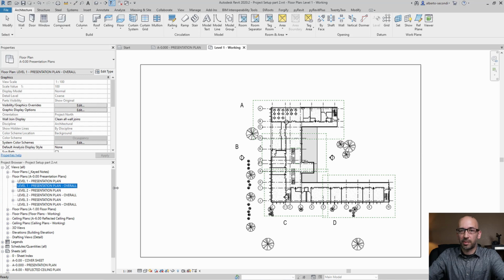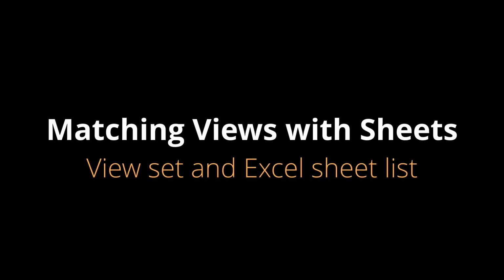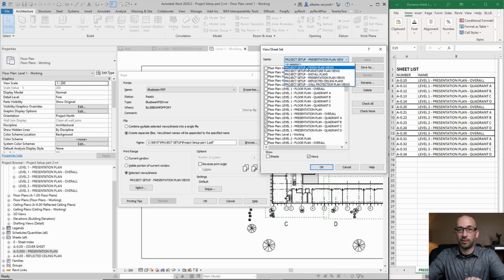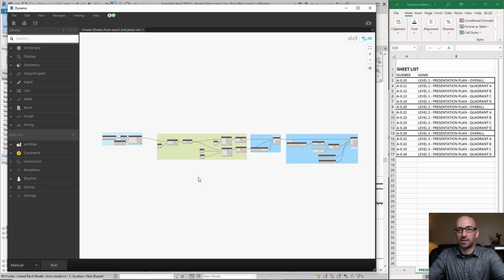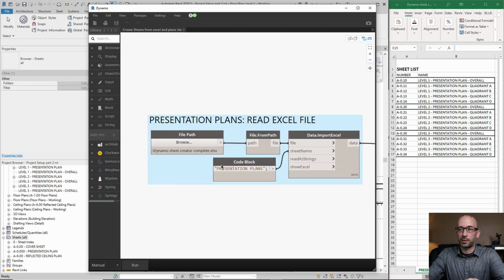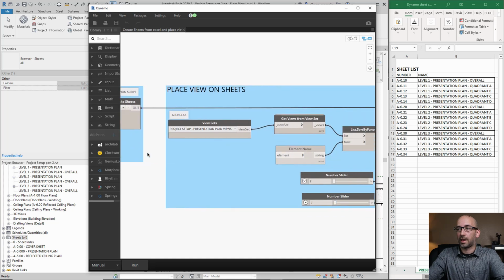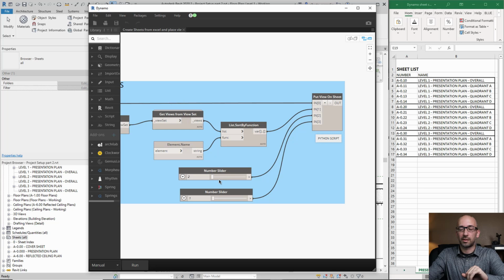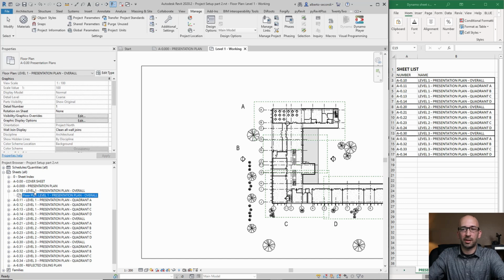Revit Project Setup Automation Using Dynamo - Part 2, Create Sheets and Place Views on Sheet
In this two-part series, I share how I setup a new project in Revit given a project footprint (live or from a linked model).
If you haven't watched Part 1 yet, make sure you watched it first.
In Part 2, I show how to create sheets and place views on sheet. The script will do that in one click after a quick setup. To do that, I set up View Lists (like Sheets lists for print, but with views) and create a simple sheet list in Excel.

Download the files mentioned in this video here. By connecting you also get access to all the files in my download area!

If this video was useful to you, let me know by giving it a like! This way you will help me help more people!
If this video made an impact in what you do and want to help this community grow, feel free to contribute here and thank you!

My mobile workstation (great for CAD/BIM and some light rendering applications):
Lenovo laptop
Most confortable mouse I've tested

My 4K video and audio setup:
Canon EOS m50
EF to EOS-M Viltrox Speedbooster adapter
Zoom H1n portable recorder
Samson Q2U Dynamic Microphone
LED RGB light

Get in touch for:
Collaborations
One-on-one tutoring